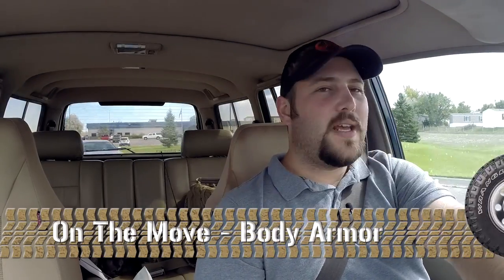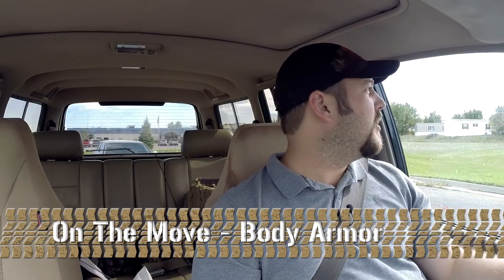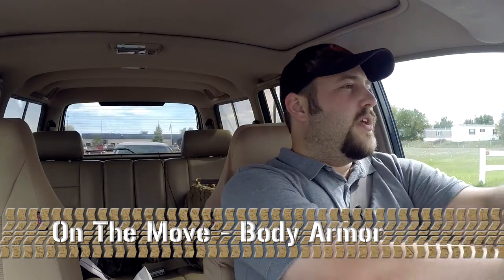Body Armor - On The Move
For thousands of years mankind has developed and worn armor. Who am I to break with that tradition?